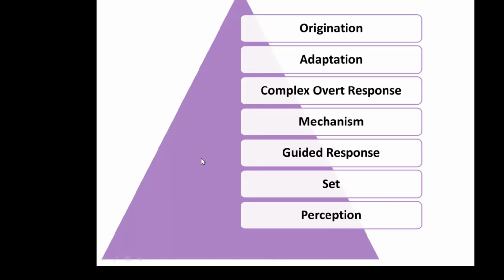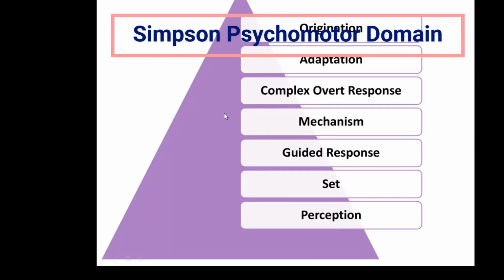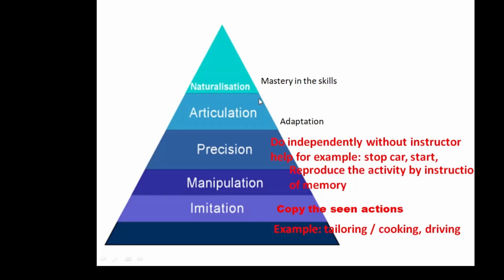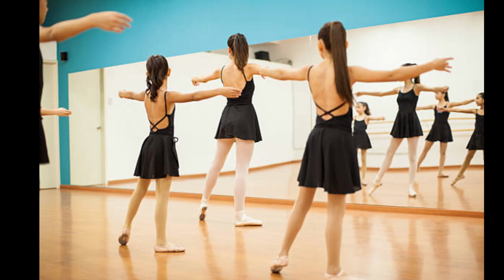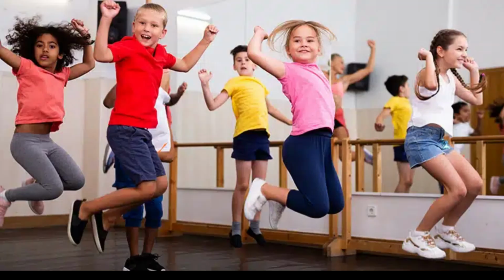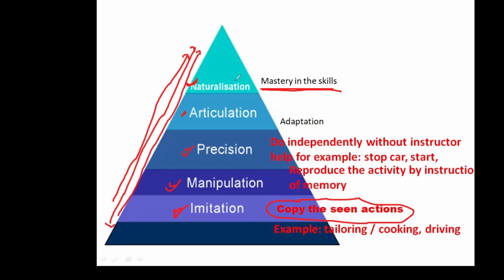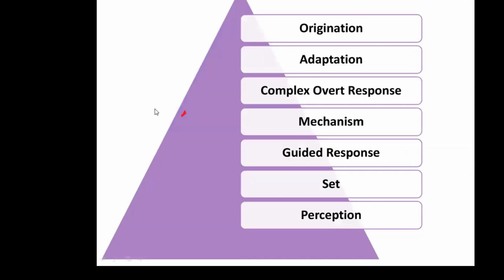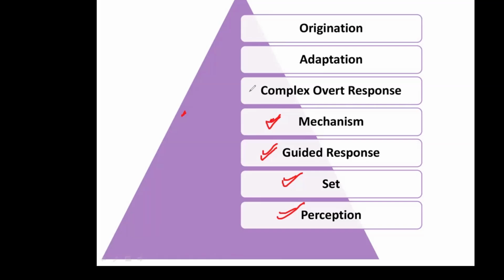TLS TEACHING LICENSE PSYCHOMOTOR DOMAIN | DAVE'S & SIMPSON MODEL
"Unlocking the Power of the Psychomotor Domain | UAE Teacher Licensing Guide (Dave & Simpson Models)"

In this video, we dive into the psychomotor domain of learning, focusing on Dave and Simpson's models to help educators in the UAE prepare for the UAE Teacher Licensing System (TLS) exam. Understanding the psychomotor domain is essential for teachers who want to excel in hands-on, skills-based instruction. We'll cover each level in detail, showing how the psychomotor domain promotes skill acquisition and practical performance in the classroom. Perfect for educators looking to enhance their teaching strategies and meet TLS requirements effectively.

"Mastering the Psychomotor Domain for UAE Teacher Licensing | Dave & Simpson Models Explained"
"Teaching Skills for UAE Educators: Dave’s Psychomotor Domain Model for TLS Exams"
"UAE Teacher Licensing: Understanding Dave and Simpson’s Psychomotor Domain Models"
"Effective Motor Skills Training with Dave’s & Simpson’s Psychomotor Models | UAE TLS Guide"
"How to Use the Psychomotor Domain in UAE Classrooms: A Guide for Teacher Licensing"
"Dave & Simpson’s Models for UAE Teachers | TLS Exam Prep & Skill-Building Techniques"
"Psychomotor Domain Breakdown: UAE Teacher Licensing Tips with Dave and Simpson Models"
"UAE TLS Exam Prep: Psychomotor Domain Teaching Strategies Using Dave’s Model"
"Enhance Teaching Skills with the Psychomotor Domain | UAE Teacher Licensing Insights"
"Comprehensive Guide to Dave and Simpson’s Models for UAE TLS Educators"